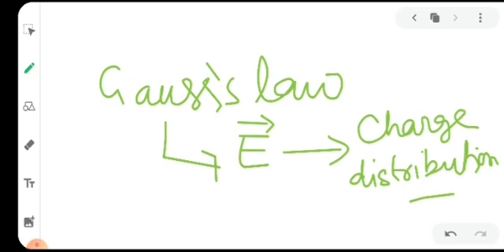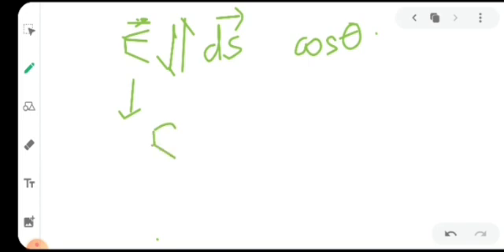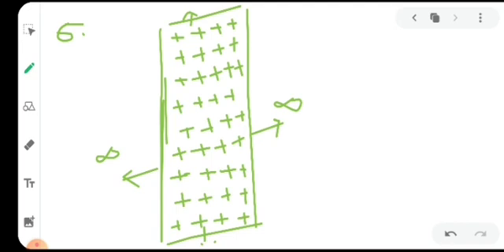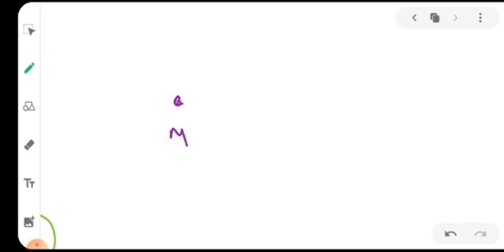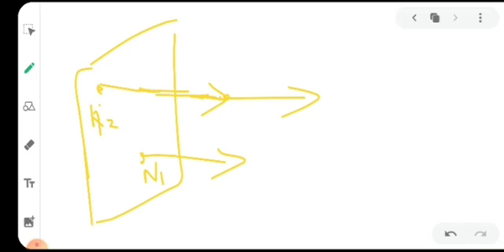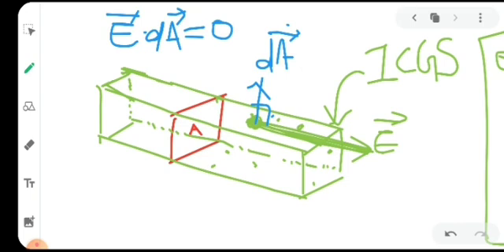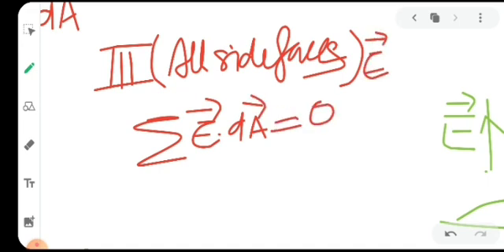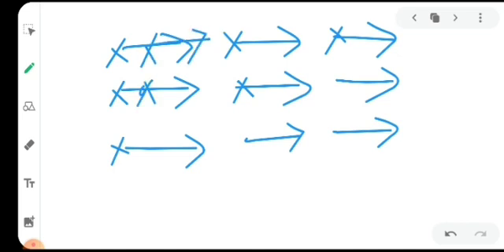Electrostatics:6 | Application of Gauss's law | Electric field due uniformly charged infinite plane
Its a detailed description.  Video is meant for class 12 CBSE NCERT Students